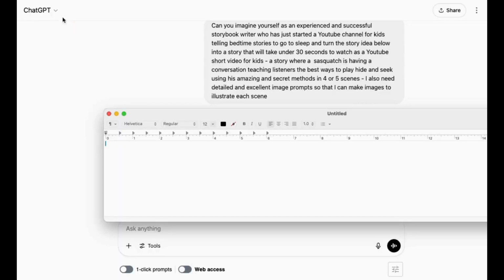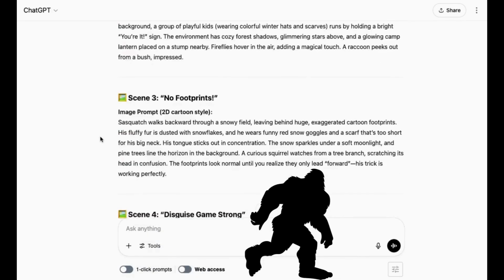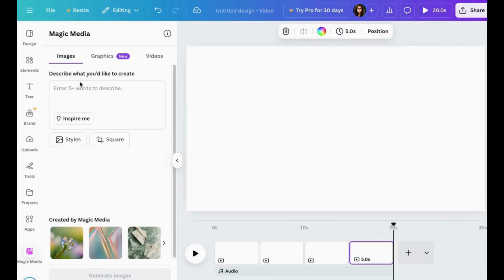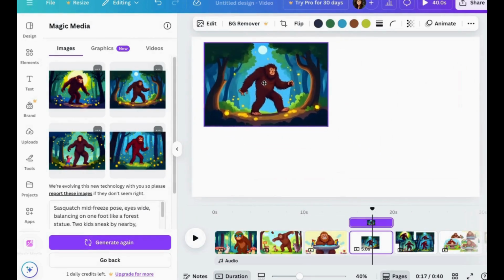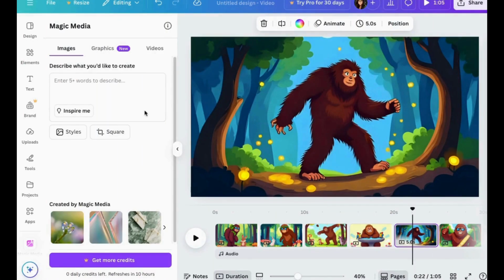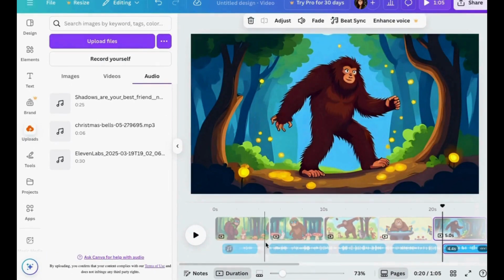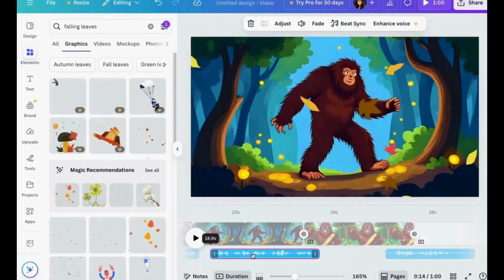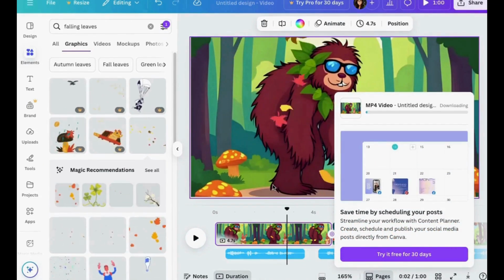I Created Animated Videos for FREE Using Only Canva + AI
Turn Your Ideas into Animated Videos with Canva + AI FREE (Step-by-Step)

Watch Me Turn My Ideas into FREE Animated Cartoons With AI. Want to create animated videos that look amazing without spending a dime on fancy software? You’re in the right place. I Used Canva & AI to Make an Animated Video — Here’s What Happened. Create Trending AI Videos (Without Paying for Pro Tools). Create Pro-Level Animations in Minutes with Canva +AI.

In this video, I’ll show you how to make eye-catching, scroll-stopping animated videos using Canva and other free AI tools — even if you’re not a designer or editor.

✅ Perfect for content creators, educators, marketers, or anyone wanting to tell stories with motion.
✅ We’ll cover everything from free AI art generation to animating inside Canva to adding voiceovers.
✅ No paid apps. No steep learning curve. Just smart tools, simple steps, and serious results.

💡 Whether you're making videos for YouTube, Instagram Reels, TikTok, or your business, this workflow will save you time and boost your creative game.

What You’ll Learn:
How to create animated scenes with Canva
The best free AI tools to pair with Canva for maximum creativity
Tips to add voiceovers and effects easily
Why you don’t need After Effects to make great videos anymore

Got questions or want help with your own video workflow? Drop a comment — I’ve got you!

TIME STAMPS:
00:00 - Introduction
0:33 - Getting Started With ChatGPT - Free
1:25 - Making My Images in Canva - Free
2:52 - Recording My Narration - Free
3:29 - Adding My Audio in Canva & Editing - Free
5:35 - Watch the New Example
6:04 - Conclusion